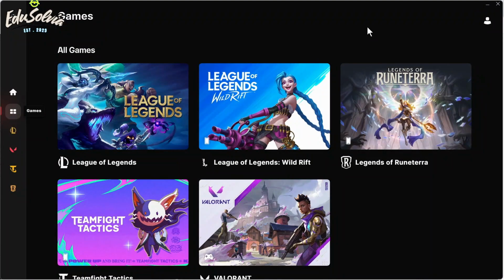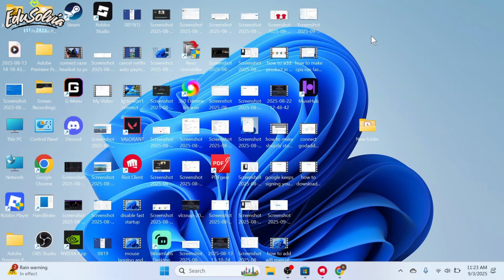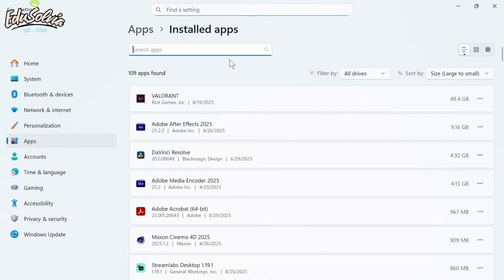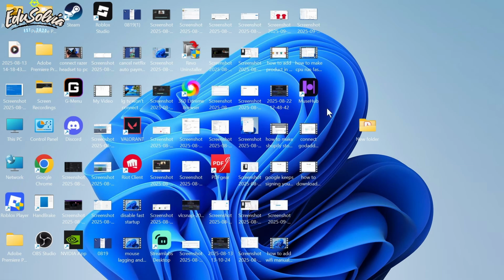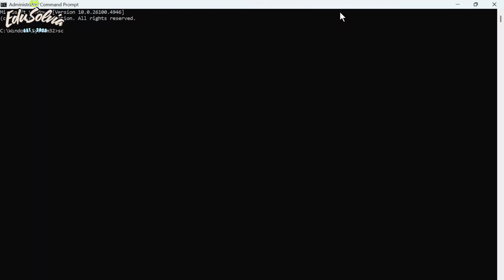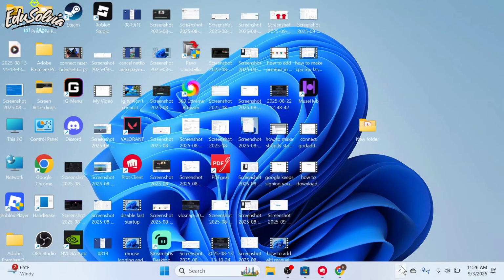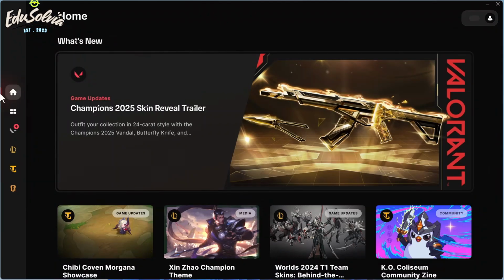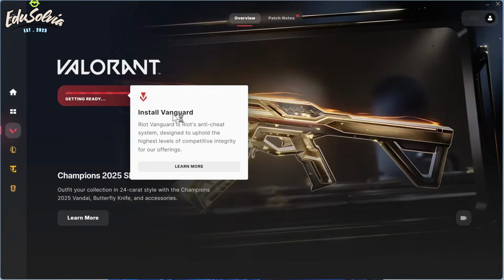How To Install Vanguard For VALORANT (Full Guide) | Fix Riot Vanguard Not Installed/Working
Want to install Riot Vanguard for VALORANT or fix the Vanguard not installed error? In this step-by-step tutorial, I’ll show you exactly how to install Vanguard for VALORANT on your Windows PC.

Riot Vanguard is the anti-cheat software required to play VALORANT. If Vanguard is missing, not working, disabled, or you’re getting an error when launching the game, this guide can help you get it installed and working correctly.

In this video, you’ll learn:
✅ How to install Riot Vanguard for VALORANT
✅ How to check if Vanguard is installed
✅ How to restart Vanguard
✅ How to fix Vanguard not working
✅ How to fix VALORANT Vanguard errors
✅ How to get VALORANT working again

Follow all the steps shown in the video, then restart your PC and try launching VALORANT again.